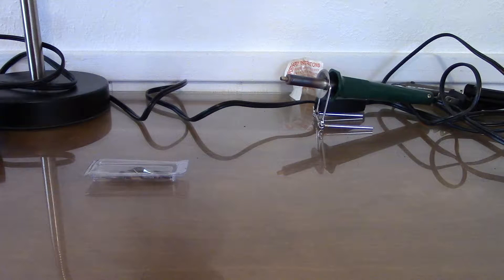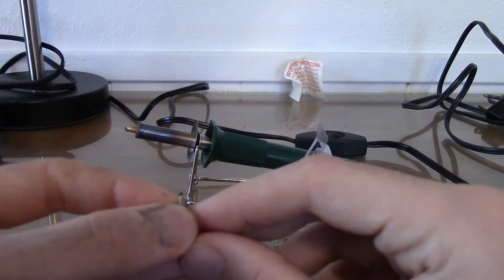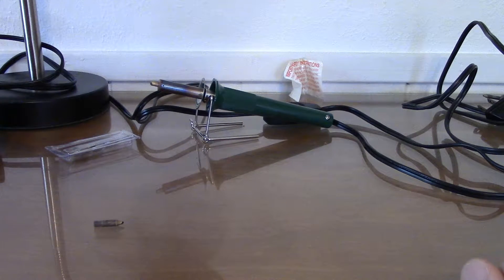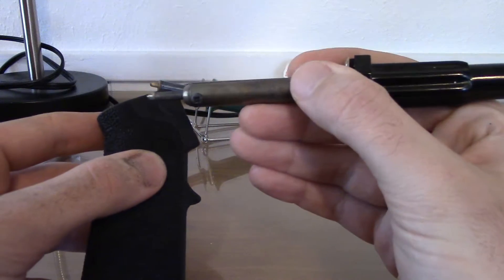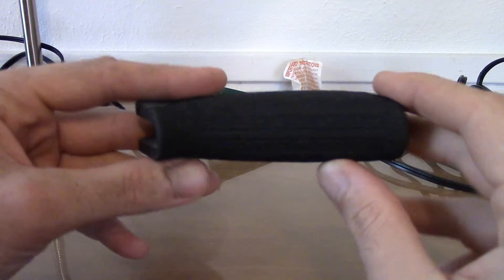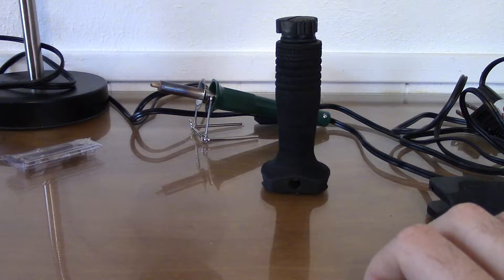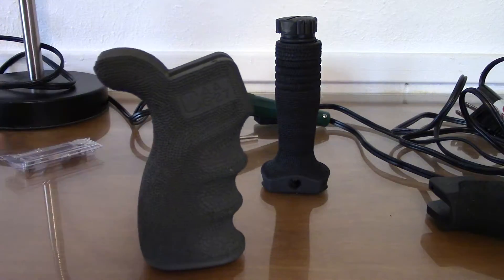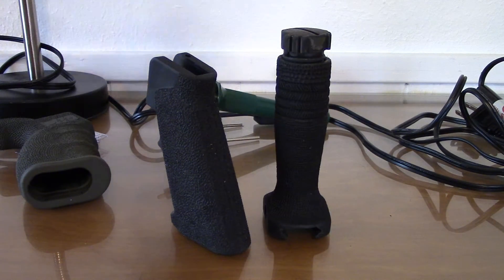Walmart wood burner for polymer stippling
Just some tips and info from my first attempts at stippling. Additional videos to come.